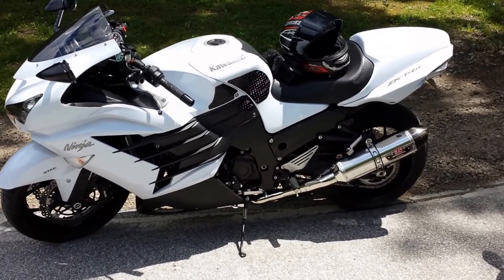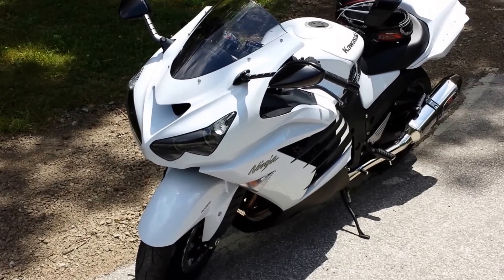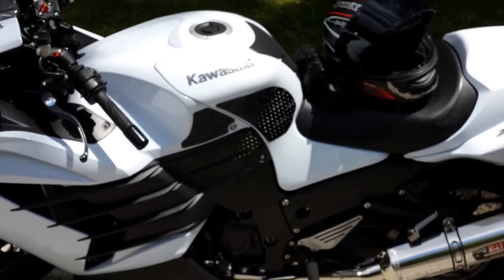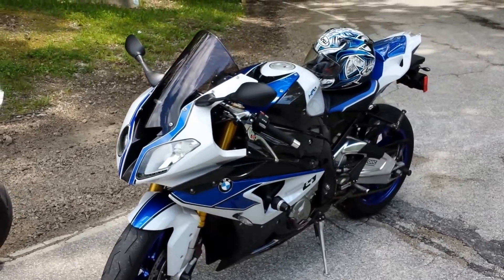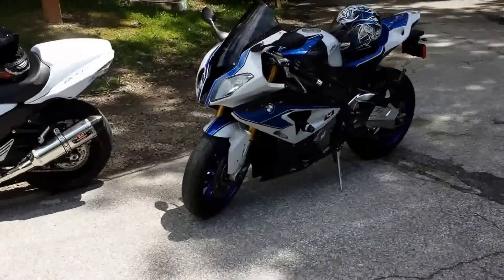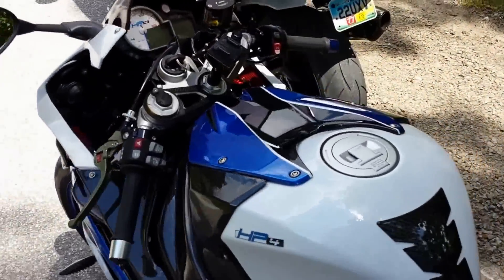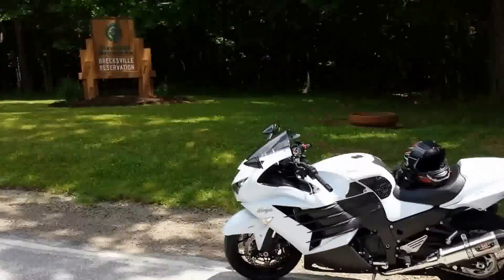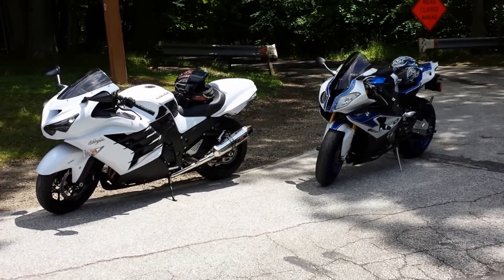2013 Kawasaki ZX14R vs 2013 BMW HP4: Race TEASER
This is a preview of the upcoming TOP SPEED RACE between these 2 bikes!